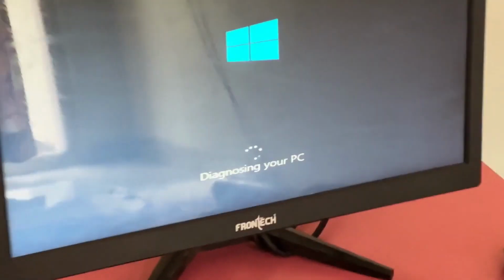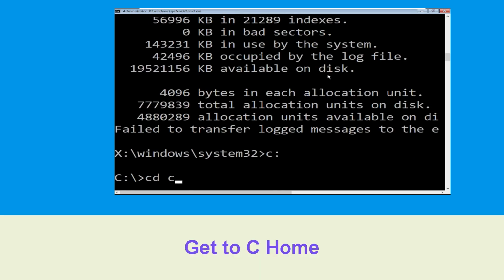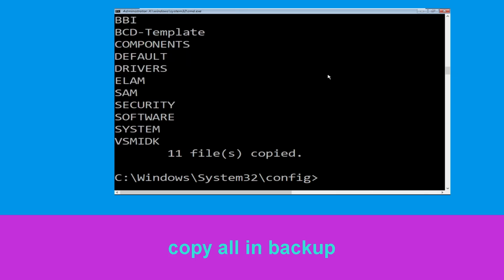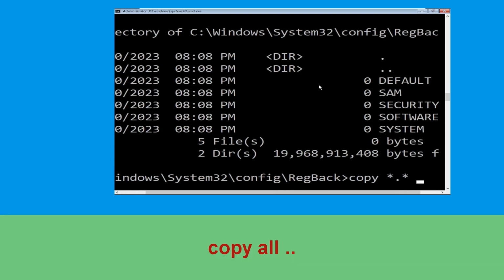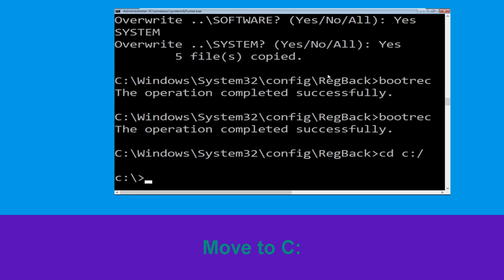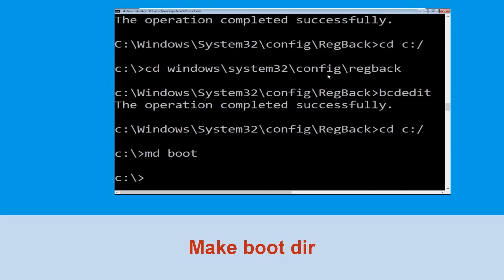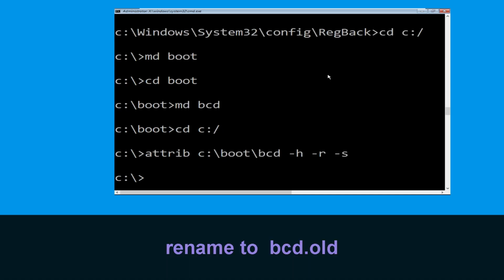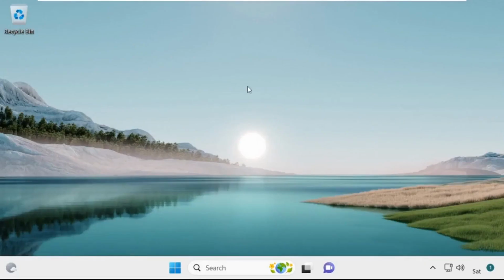HP Laptop - How to Fix LOCKED_PAGES_TRACKER_CORRUPTION Blue Screen Error Windows 11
How to Fix LOCKED_PAGES_TRACKER_CORRUPTION Blue Screen Error Windows 11

• IRQL_NOT_LESS_OR_EQUAL Error
• BAD_POOL_CALLER Error

00:00 Intro How to Fix LOCKED_PAGES_TRACKER_CORRUPTION Blue Screen Error Windows 11
00:10 Step 1 Automatic Repair Screen00:15 Step 2 Advaced Options00:25 Step 3 Troubleshoot Menu00:35 Step 4 Command Prompt00:45 Step 5 Follow CommandsHow to Fix LOCKED_PAGES_TRACKER_CORRUPTION Blue Screen Error Windows 11